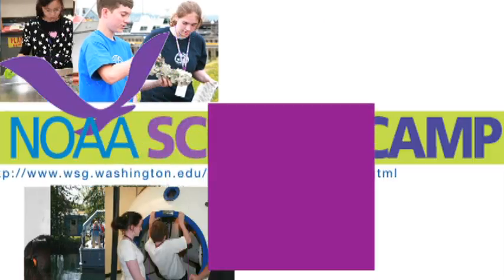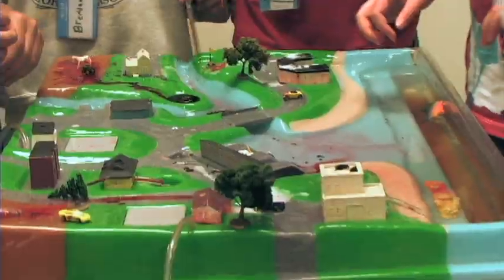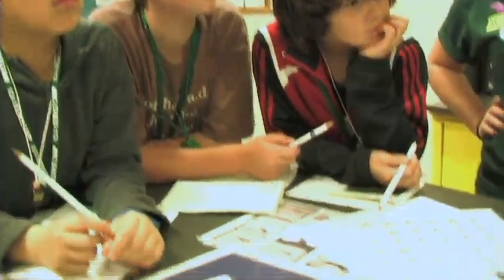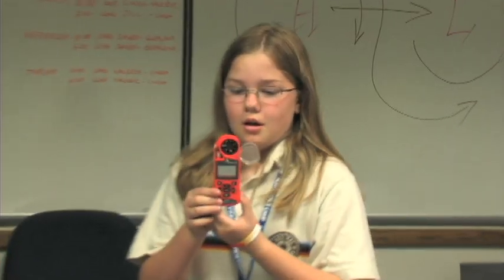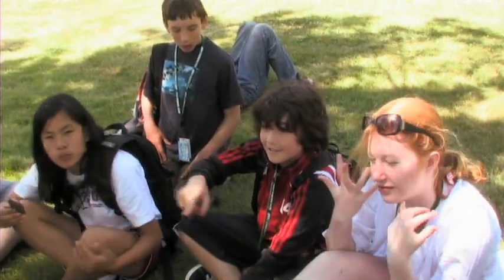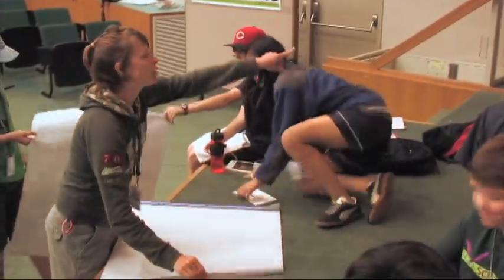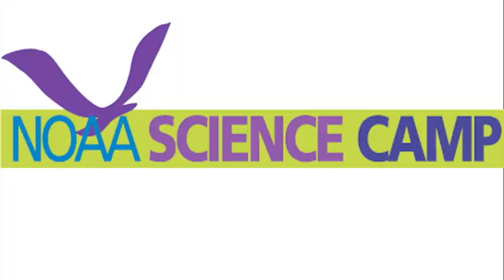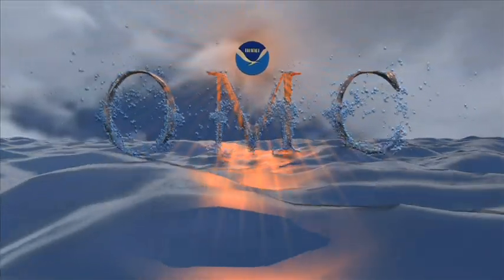NOAA Science Camp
Kids - what are you doing this summer?! 7th and 8th graders in the greater Seattle area - come and learn about oceanography, marine mammals, weather, watersheds, environmental restoration, and more at NOAA Science Camp! This fun and educational camp is held every July.